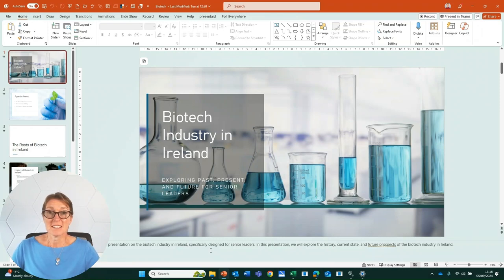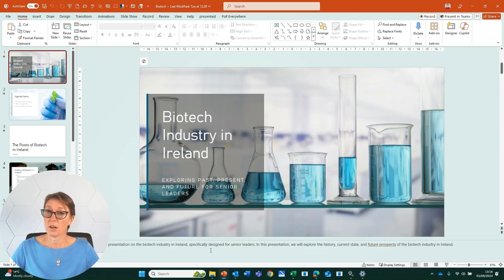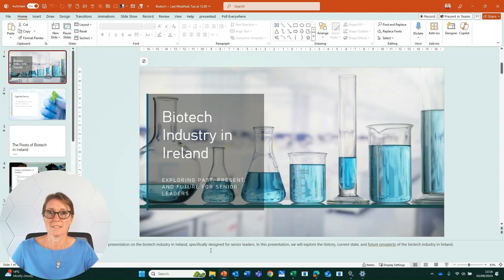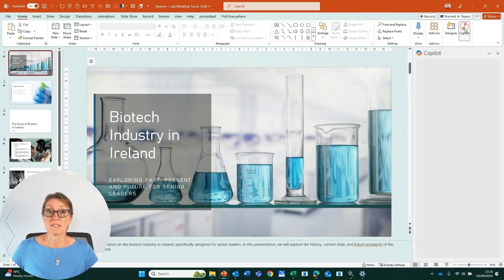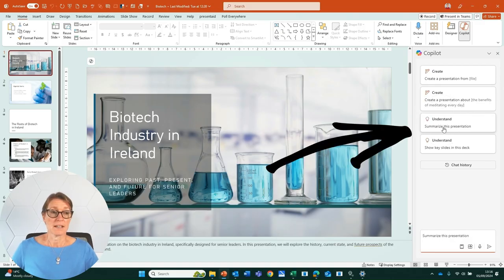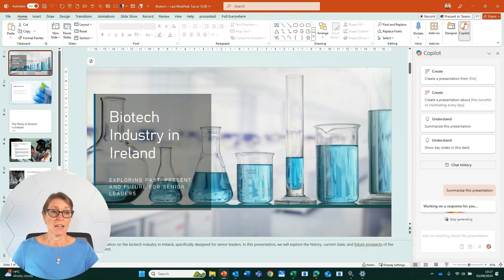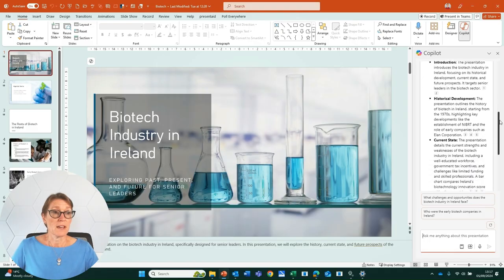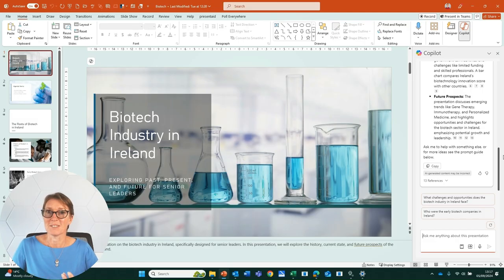How to Summarise a Presentation with Copilot in PowerPoint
You've got a deck with 100 slides sent to you after you missed a meeting. You don't have to read the whole presentation, copliot can do this for you and provide a summary!

Learn how to summarise a presentation with Copilot in PowerPoint.

If you'd like help training your team in PowerPoint, please reach out.